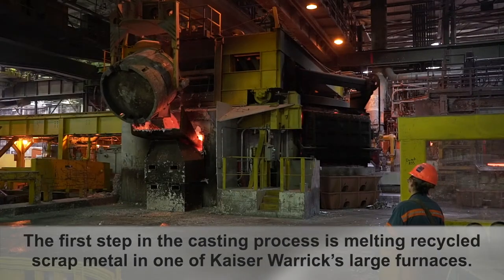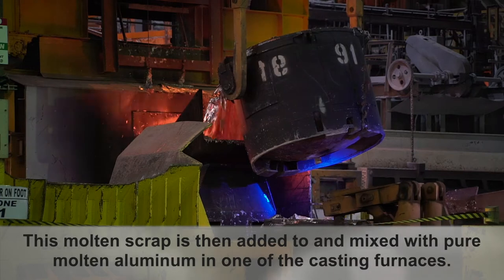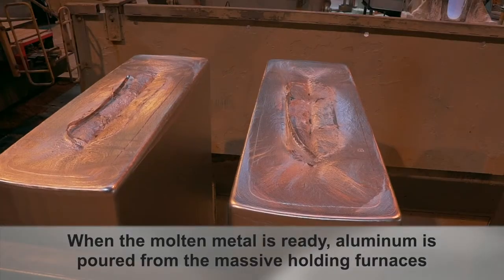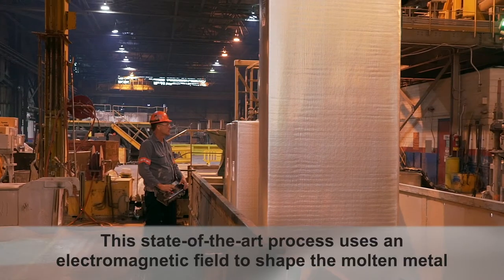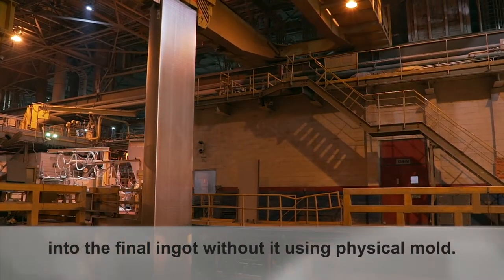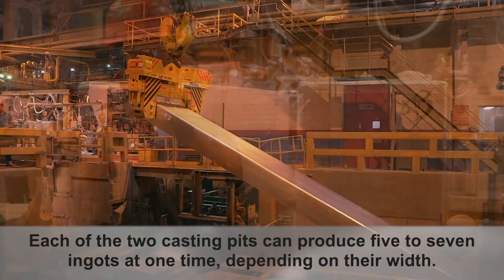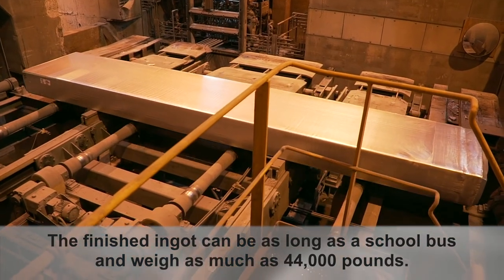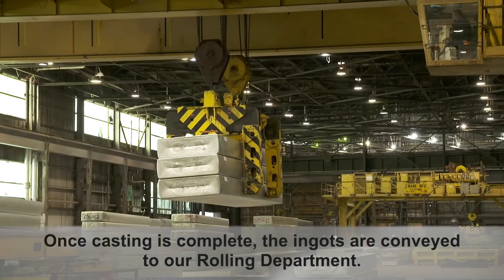Kaiser Aluminum Warrick Ingot Department Overview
In the first step of the can sheet production process, Kaiser Aluminum Warrick’s Ingot Department combines metal from several sources to cast 30-ft long aluminum ingots that are later rolled into coils of thin sheet.